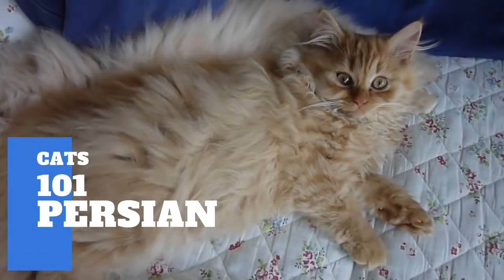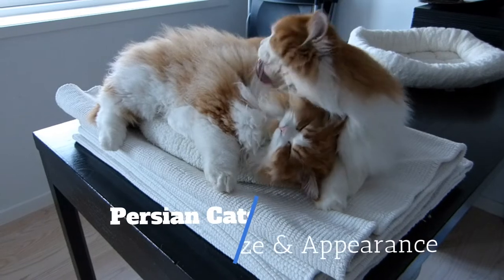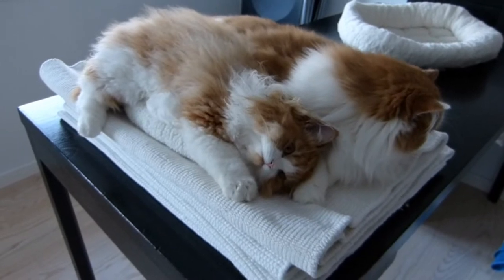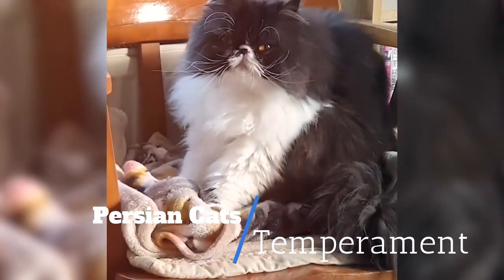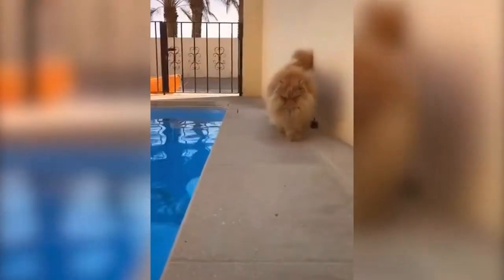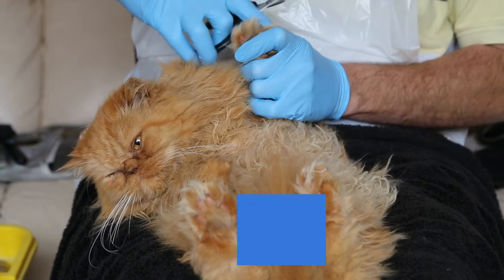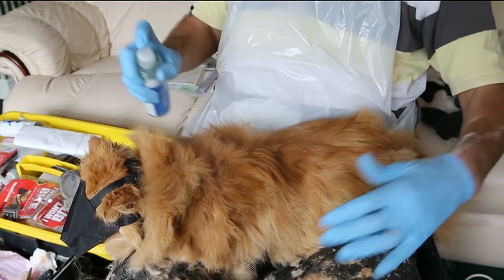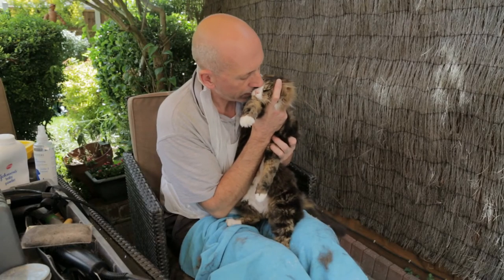Persian Cats 101 - Cat Breed And Personality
You'll find out more about these beautiful Persian cats in this video.